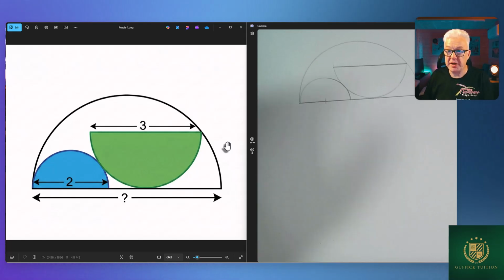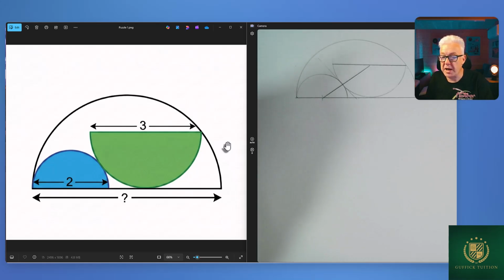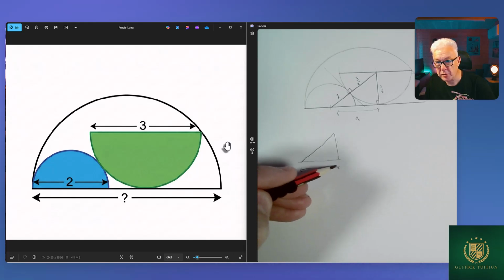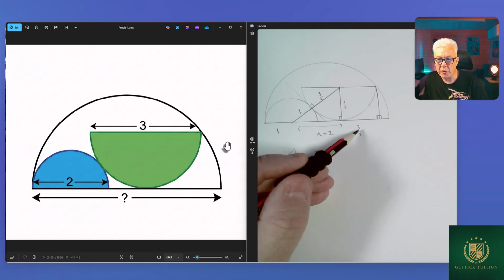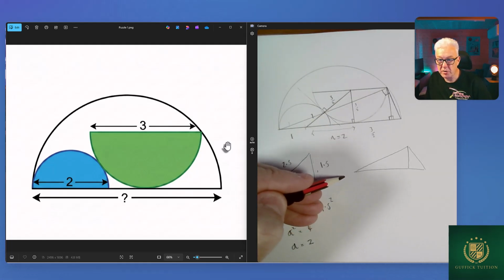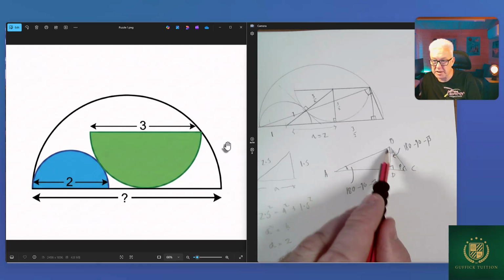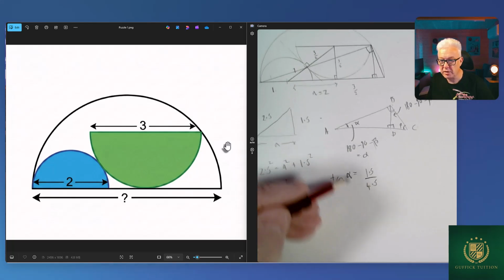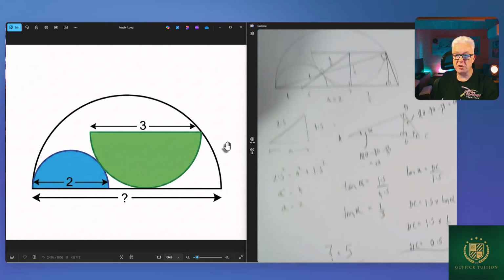Why This Diameter Question Is Harder Than It Looks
📞 𝗕𝗼𝗼𝗸 𝗮 𝗳𝗿𝗲𝗲 𝗰𝗼𝗻𝘀𝘂𝗹𝘁𝗮𝘁𝗶𝗼𝗻 In this video, we'll be exploring a diameter question that may seem straightforward at first, but actually requires a deeper understanding of mathematical concepts, particularly relevant to A level maths and further maths students. As a mathematics tutor with experience in providing maths explained in a clear and concise manner, I'll guide you through the solution, highlighting common pitfalls and offering valuable maths exam tips. Whether you're preparing for your A level exams or looking to improve your maths skills for university preparation, including those aiming for Oxbridge mathematics, this video will provide you with a comprehensive maths walkthrough. With the help of maths tutorials like this one, you'll be able to tackle even the most challenging mathematics problems with confidence, and gain a better understanding of the subject matter, thanks to the expertise of Lee Guffick and Guffick Tuition. By the end of this video, you'll have a clearer understanding of the mathematical concepts involved and be able to apply them to similar problems, making it an essential maths tutorial for anyone seeking A level maths help or looking to improve their mathematics skills.